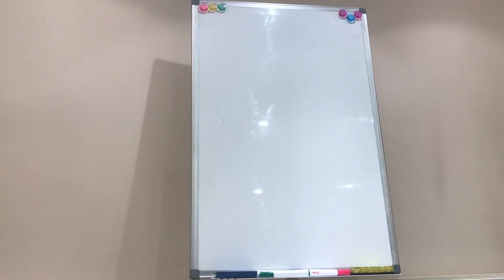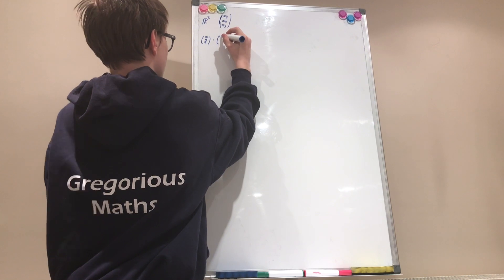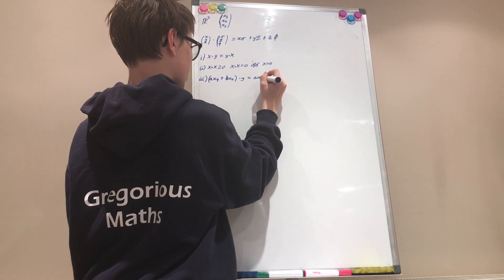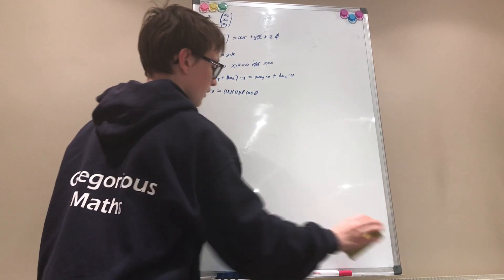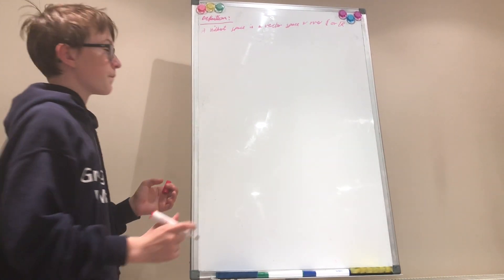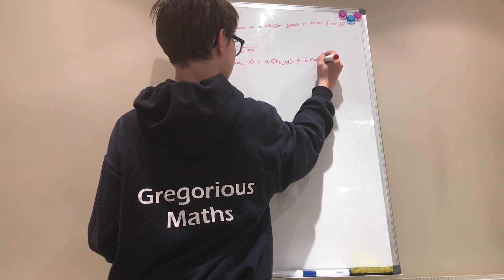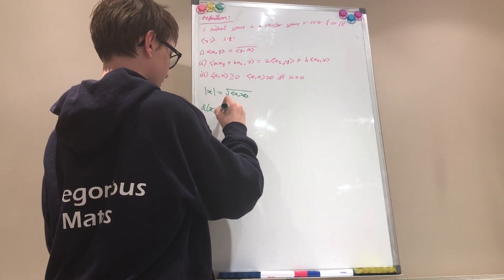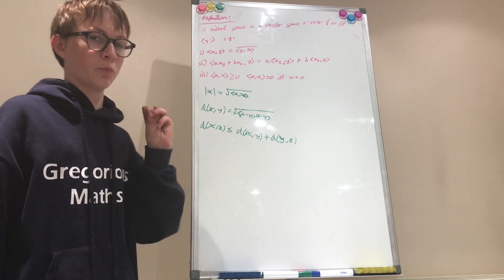Quantum Mechanics 1.1: Hilbert Spaces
This one’s for u Tobias